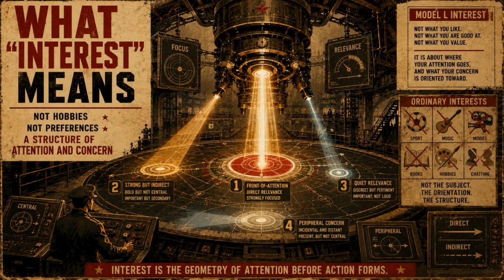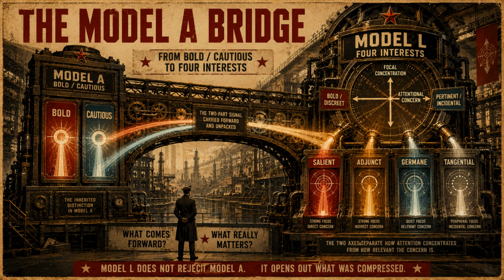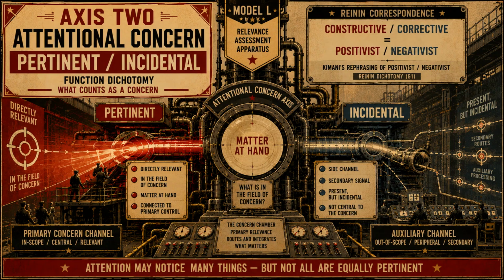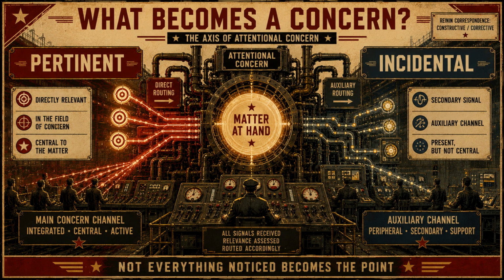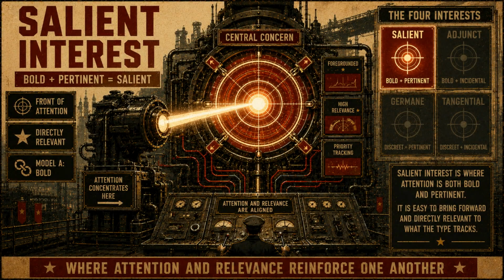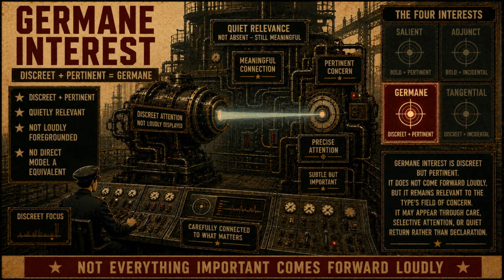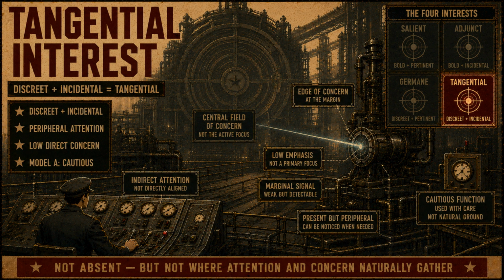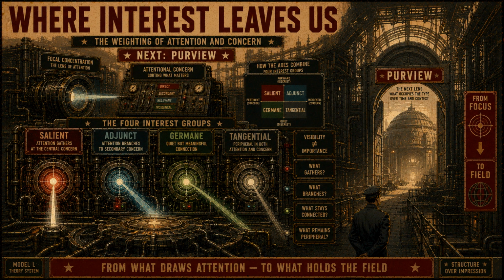Model L: The Four Interests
Revised version: this corrects the distinction between the function dichotomies Bold/Discreet and Pertinent/Incidental, and their Reinin correspondences Intensive/Extensive and Constructive/Corrective.

In this video, we continue the TetraTypes Model L series by looking at the Interest groups: Salient, Adjunct, Germane, and Tangential.

In Model A, this territory is usually approached through the familiar distinction between Bold and Cautious functions. Model L keeps that bridge, but expands it into a more precise four-part structure by separating two function-level questions:

How prominently does attention gather?
And does the function belong to the matter at hand?

The first axis is Focal Concentration, expressed at the function level as Bold / Discreet. This corresponds to the Reinin dichotomy Kimani terms Intensive / Extensive, his rephrasing of Introversion / Extraversion.

The second axis is Attentional Concern, expressed at the function level as Pertinent / Incidental. This corresponds to the Reinin dichotomy Kimani terms Constructive / Corrective, his clarification of Positivist / Negativist.

Together, these two axes give us the four Interest groups:

Salient Interest — Bold + Pertinent
Adjunct Interest — Bold + Incidental
Germane Interest — Discreet + Pertinent
Tangential Interest — Discreet + Incidental

The four Interest groups help us avoid flattening attention into a single scale. Something visible is not always central, and something quiet is not always unimportant.

This video covers:

The Model A bridge from Bold/Cautious
Focal Concentration: Bold vs Discreet
The Reinin correspondence: Intensive vs Extensive
Attentional Concern: Pertinent vs Incidental
The Reinin correspondence: Constructive vs Corrective
The four Interest groups: Salient, Adjunct, Germane, and Tangential
Why Interest matters for reading type behaviour
How Interest leads into the next Model L lens: Purview

Timestamps

00:00 — Introduction: The Four Interests
01:33 — Where Interest Fits in the Model L Sequence
02:30 — What “Interest” Means in Model L
03:43 — The Model A Bridge: Bold and Cautious
04:33 — Axis One: Focal Concentration
05:56 — How Attention Comes Forward
06:59 — Axis Two: Attentional Concern
08:19 — What Becomes a Concern?
09:39 — The Four Interests Combined
10:46 — Salient Interest: Bold + Pertinent
11:50 — Adjunct Interest: Bold + Incidental
12:56 — Germane Interest: Discreet + Pertinent
14:15 — Tangential Interest: Discreet + Incidental
15:31 — Why This Matters
16:41 — Closing: From Interest to Purview

TetraTypes explores Socionics, Model A, Model L, type structure, intertype relations, and the deeper architecture of personality theory.